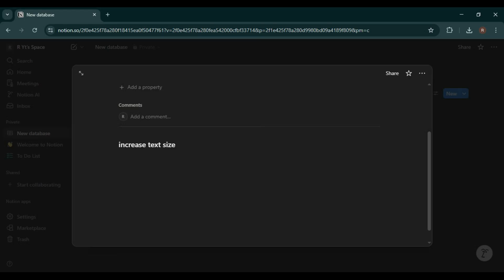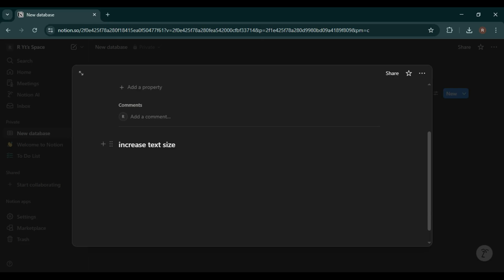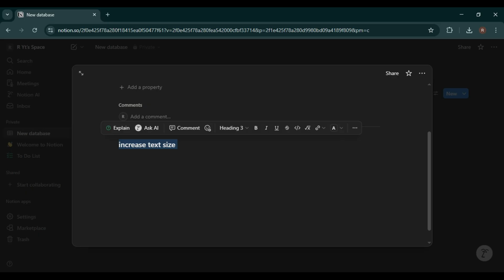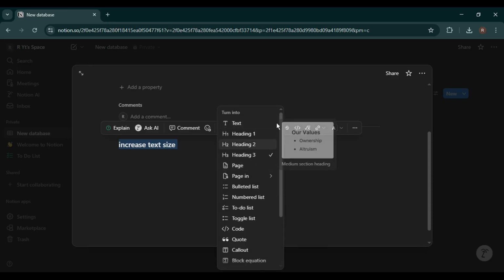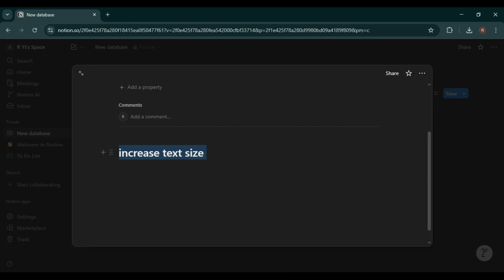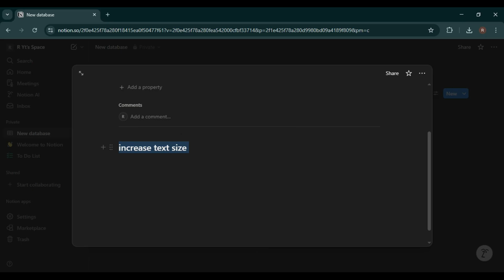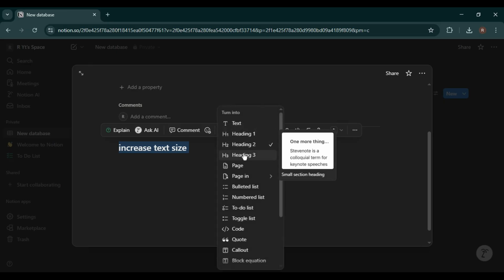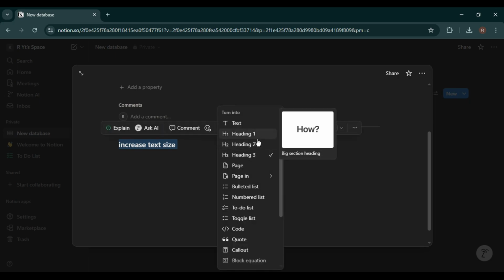How To Increase Font Size In Notion (2026 Easy Guide)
Learn how to increase font size in Notion using built-in heading options like Heading 1, Heading 2, and Heading 3.
This easy Notion tutorial is perfect for beginners looking to improve page readability and layout.

Timestamps:
00:00 Intro and Overview
00:24 Why Font Size Is Different in Notion
00:52 Selecting Text in Notion
01:15 Opening the Text Formatting Menu
01:36 Using Heading 1 for Large Text
02:02 Using Heading 2 for Medium Text
02:27 Using Heading 3 for Smaller Headings
02:55 Best Practices for Headings
03:22 Outro and Call to Action